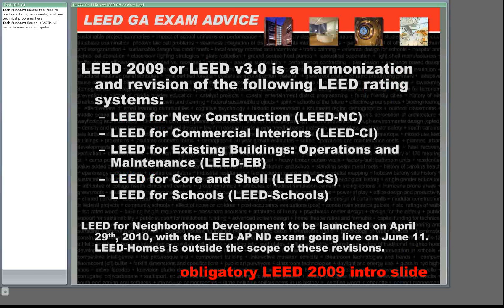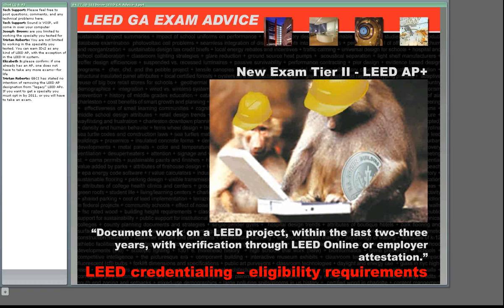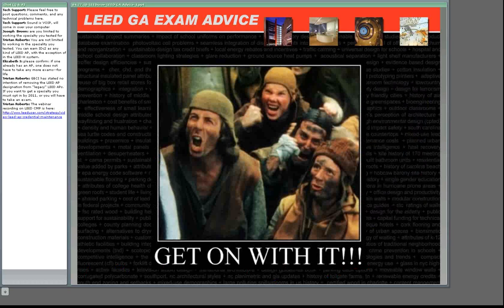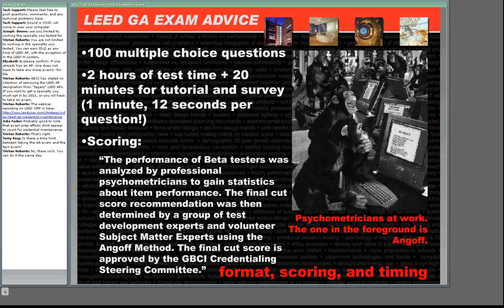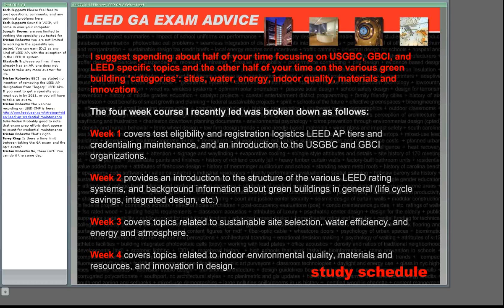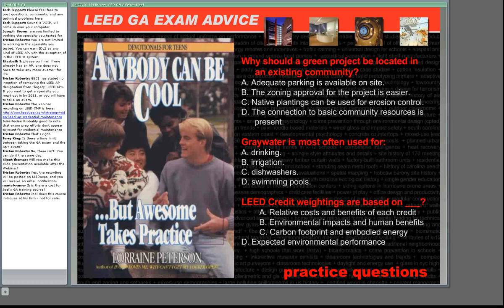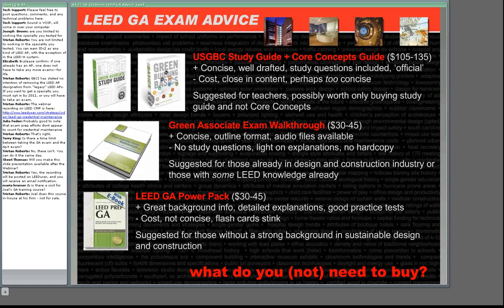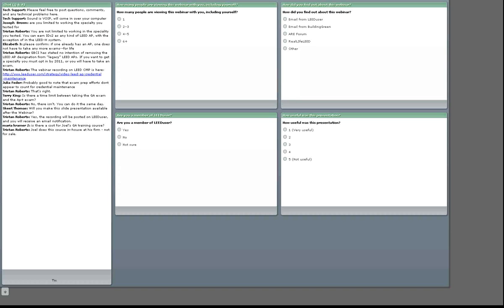Studying for the LEED-GA Exam: Tips from Real Life